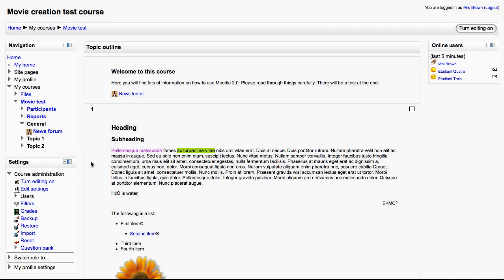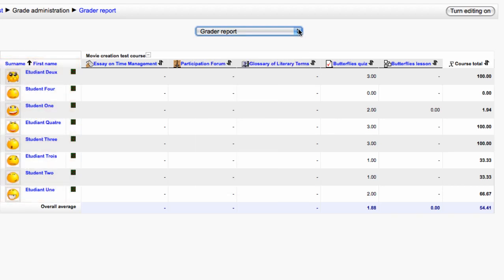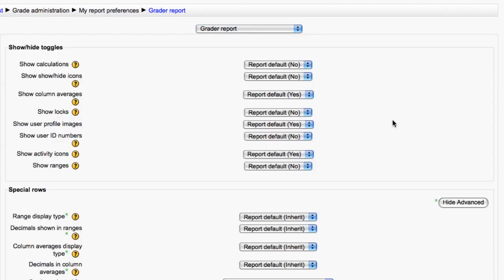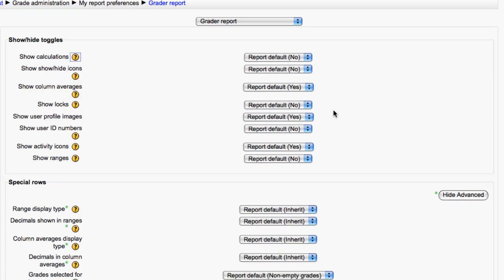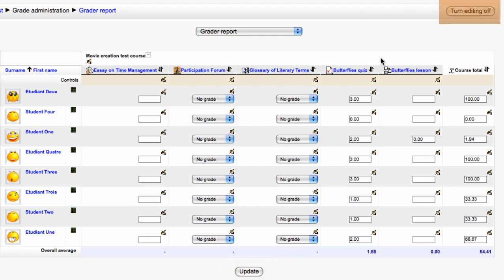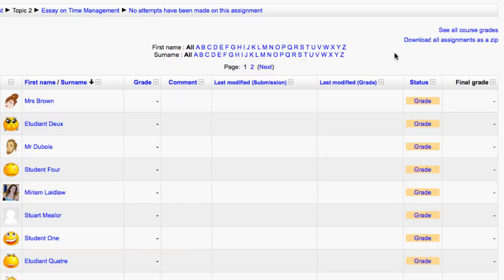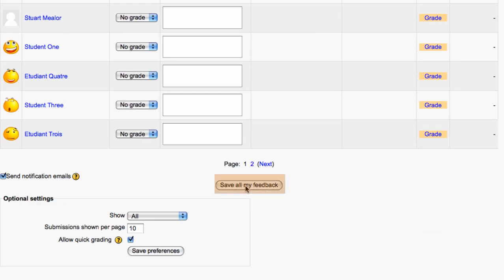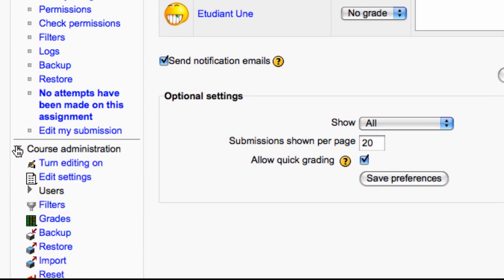Moodle 2 Gradebook (part 1)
First part of the Gradebook movie for Moodle 2.0.